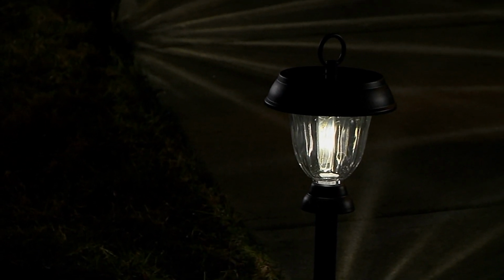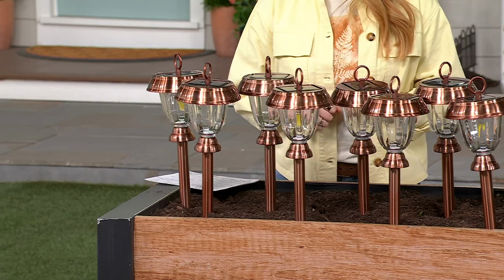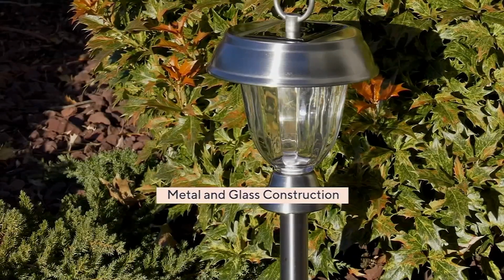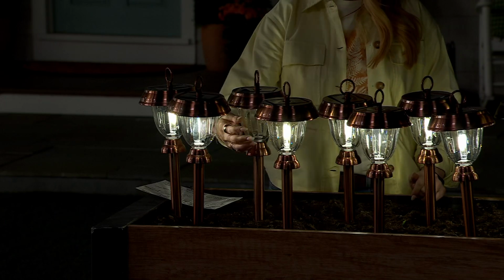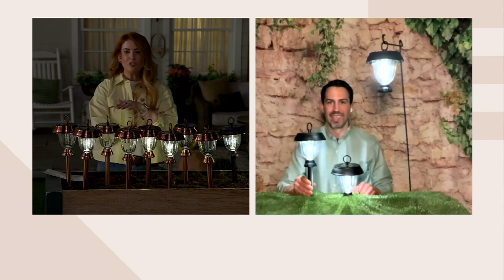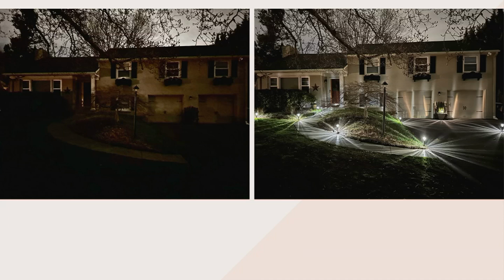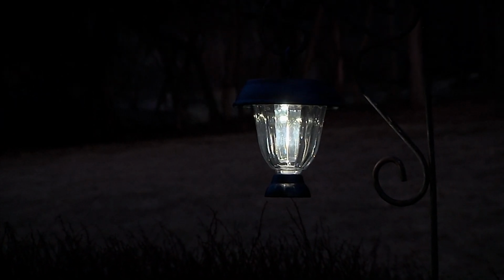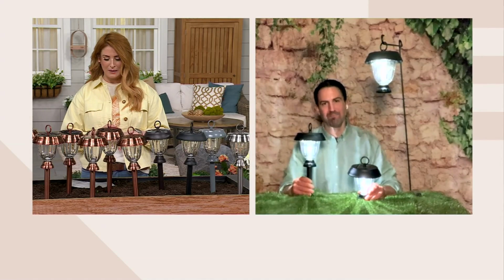Energizer 8pc 3-in-1 Solar Pathway Lights with 360-degree Filament Bulb on QVC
Energizer 8pc 3-in-1 Solar Pathway Lights with 360-degree Filament Bulb

Lightbulb moment! Harness the look of hard-wired lighting (minus the hassle of installation) with this set of eight solar pathway lights, powered by Energizer. A new 360-degree LED bulb allows traditional warm white light to completely fill the ribbed glass fixture, creating a larger-than-ever sunburst effect on the ground. (Transformative curb appeal and more functional outdoor living, right this way.)The more you know, the more enjoyable the glow! Do place the lights in direct daytime sunlight, and (like clockwork) they illuminate beautifully from dusk to dawn. Do utilize their clever 3-in-1 design, placing them like lanterns on tabletops or shepherd's hooks -- or simply stake them in the ground. Don't forget to consider all areas of your evening entertainment space that could benefit from their charming ambiance and increased visibility: patios, pool surrounds, fire pits, and walkways -- especially those that lead to the snacks! From Energizer.